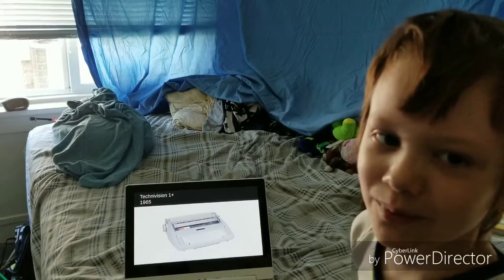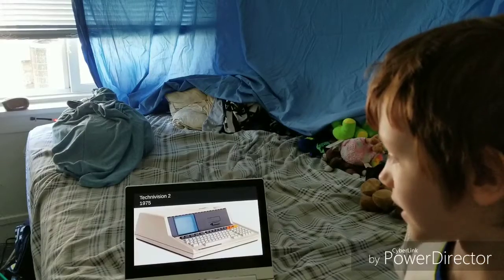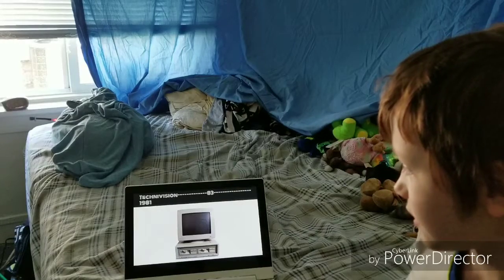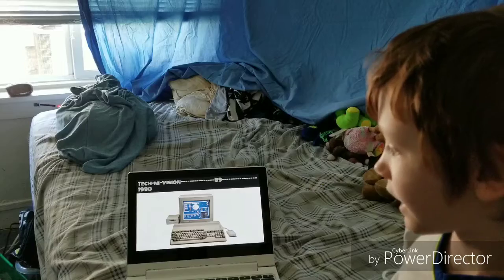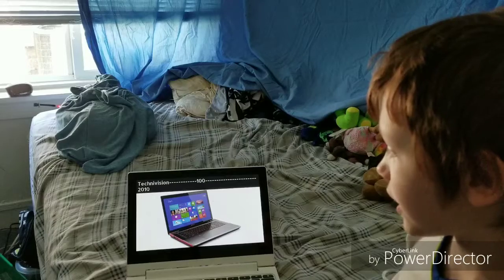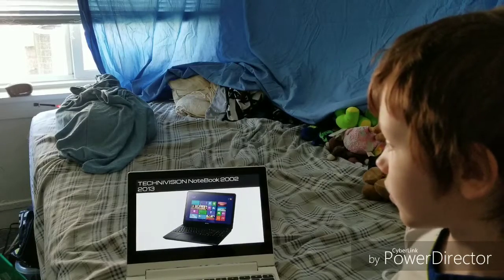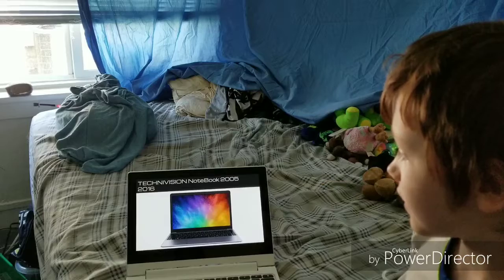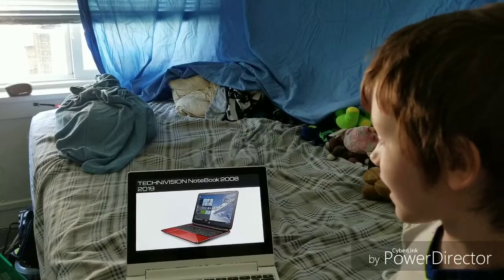History of TECHNIVISION.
The history of my company, lol.